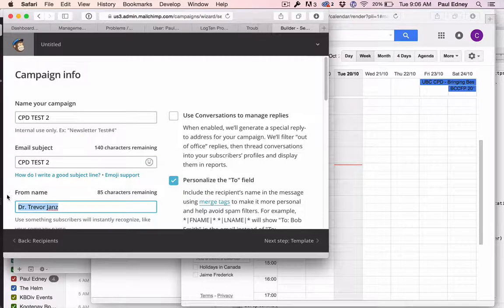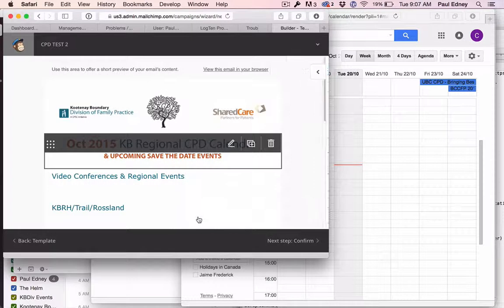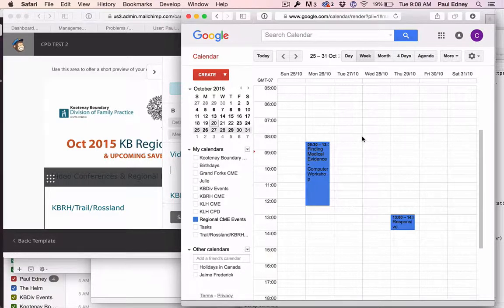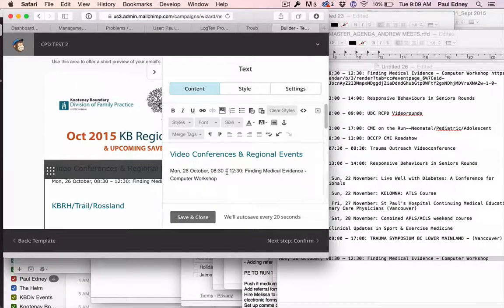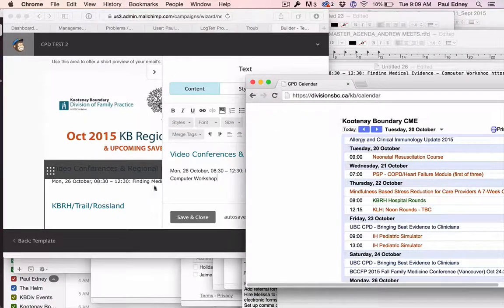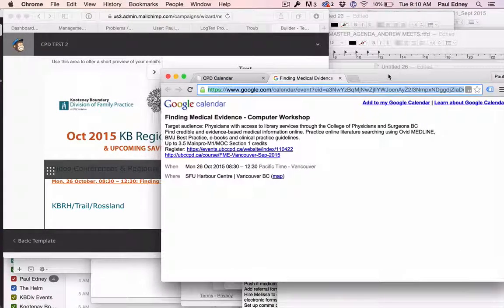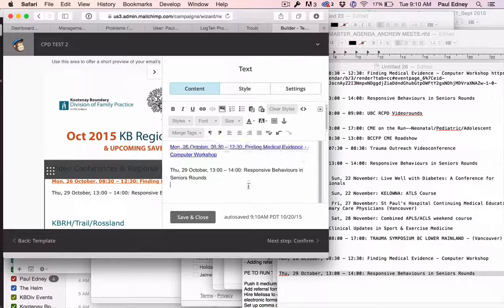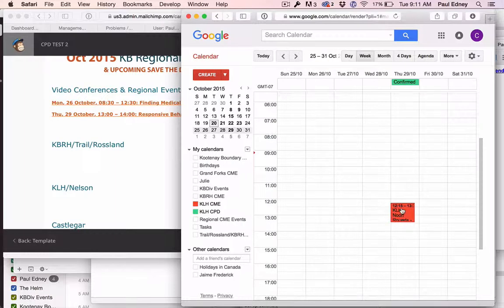CPD Newsletter Mailchimp Tutorial